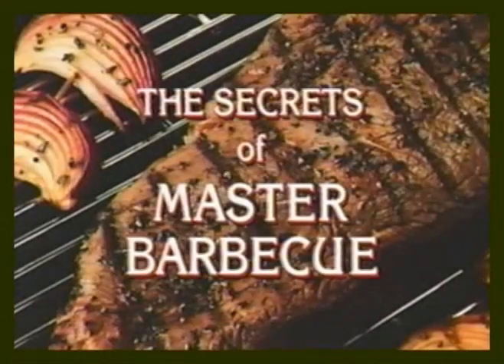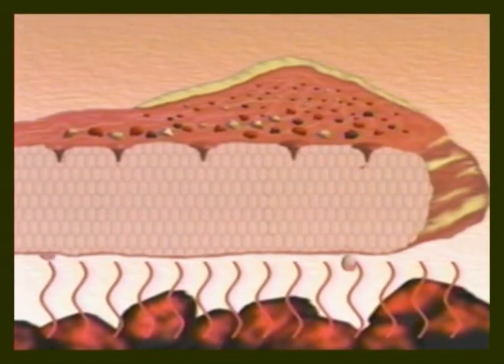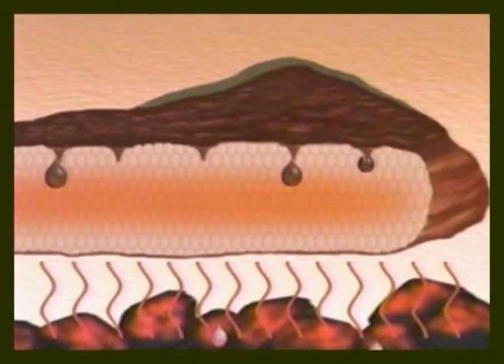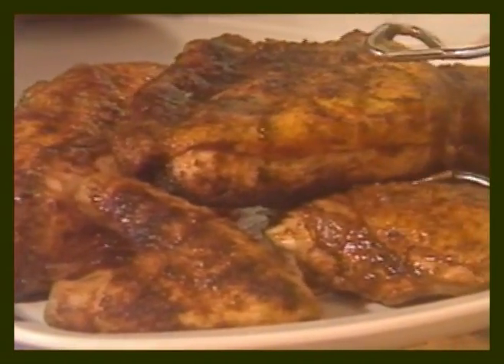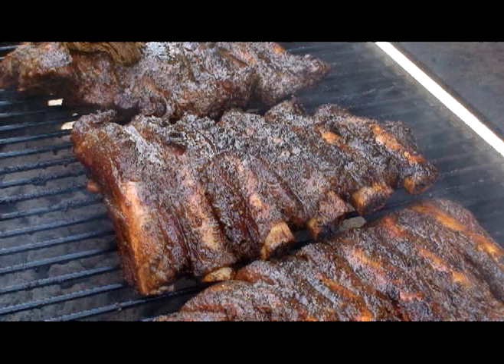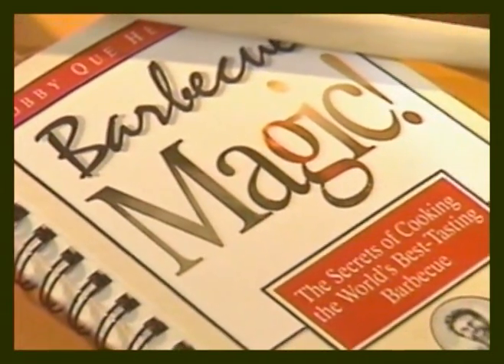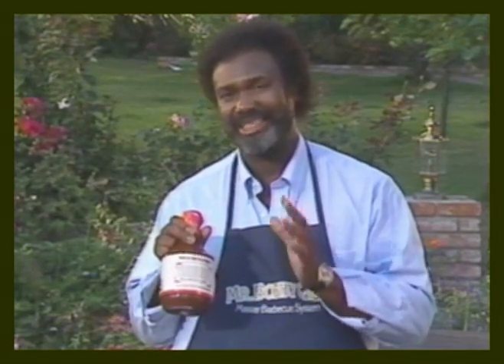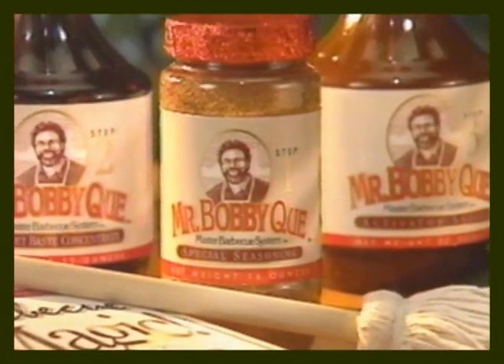Oprah.com Get Ready For Mr. Bobby Que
Teaching people to Barbeque has been a major focus of Barbeque Scientist and How to Barbequepioneer, MR. BOBBY QUE for more than 35 years. Legendary stars and celebs alike have called themselves privileged to have ever known Mr. Bobby Que and his most laudable craft. You may find yourself wondering who is Mr. Bobby Que. Why haven't I ever heard of him? Well, that's also what we want to know! Before food Network ever existed, long before Bobby Flay, Paula Deen, Giada De Laurentiis, Sandra Lee, Martha Stewart, and anyone else for that matter Mr. Bobby Que was the absolute first on TV and talk radio shows teaching people to barbeque. The world could find Mr. Bobby Que Skillfully delivering his message, even before 1976. In a time when not just everyone was allowed to appear on television, Mr. Bobby Que demanded a place in a new but most deserving field. Teaching people to Que, was and will forever be a lulling melody to his soul. MR. BOBBY QUE takes great pride in sharing his remarkable gift with the world.